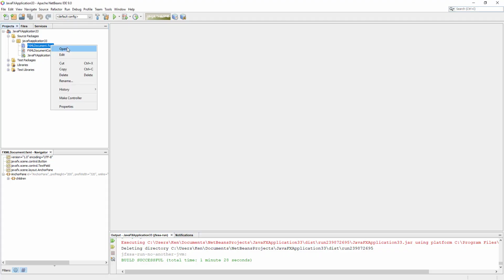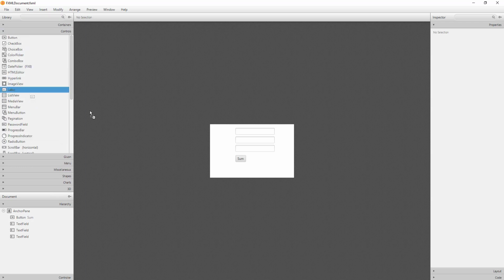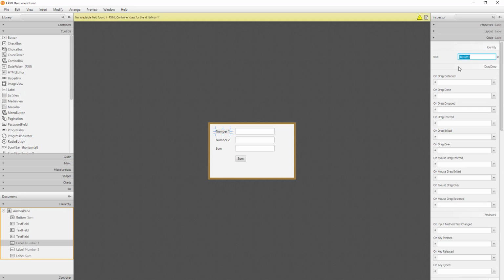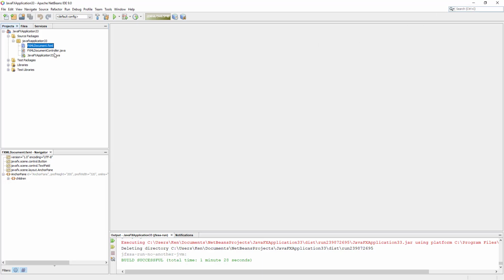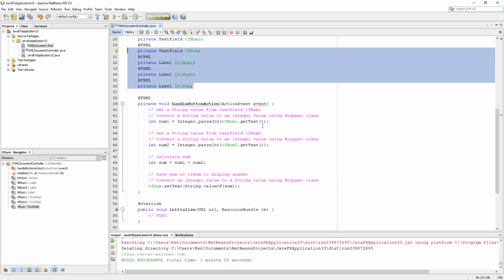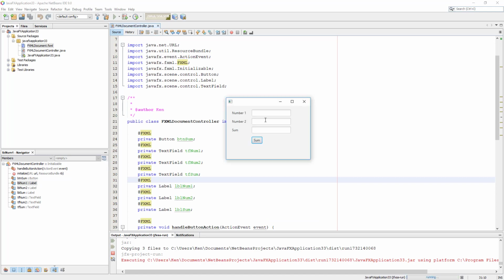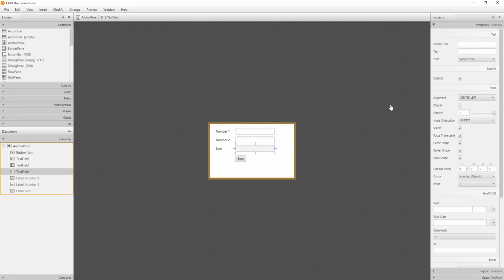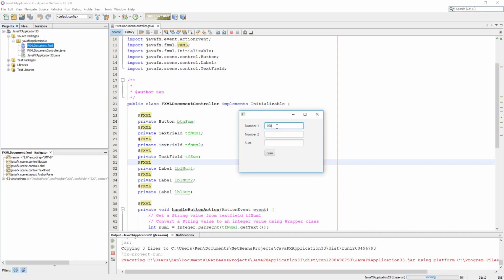JavaFX Tutorial 6 - Label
Label

A Label displays text that is required to fit within a specific space.

In this tutorial, you may need to continue from the text field example.

In addition, the setEditable() method is used for the text field so that the value cannot be edited by the user manually.